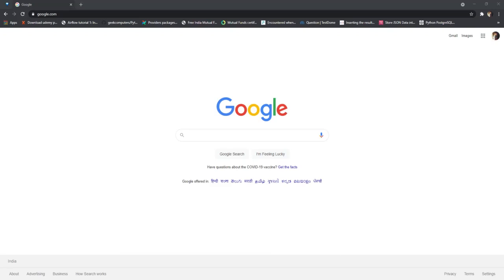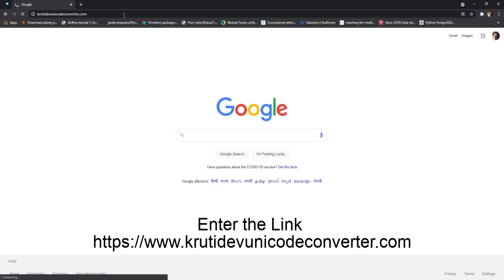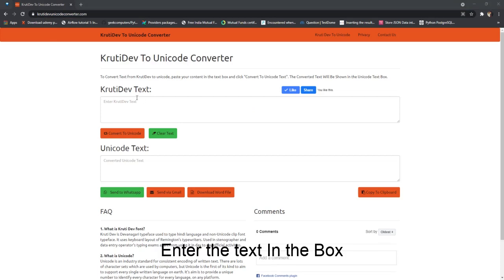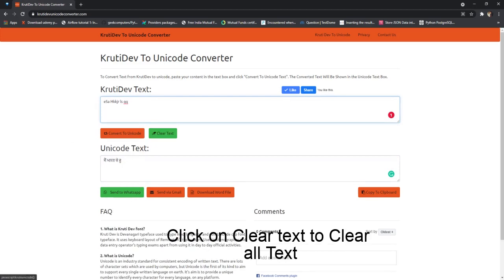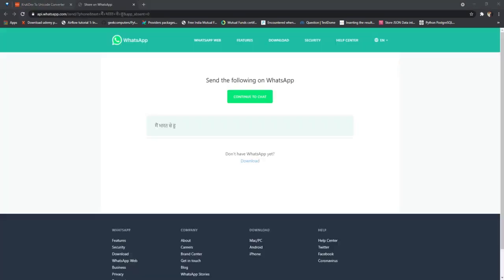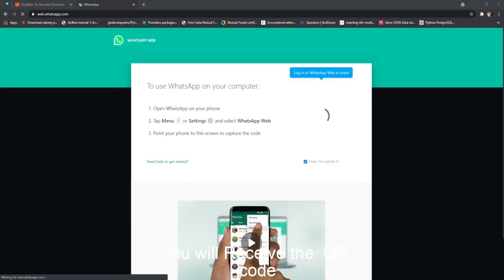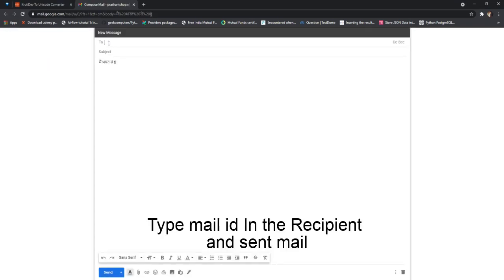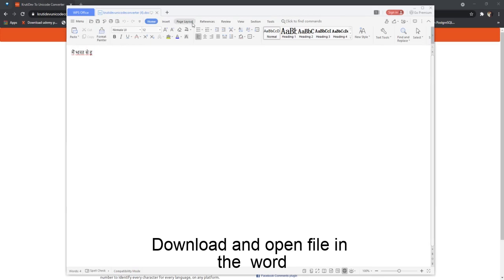How to Convert Krutidev To Unicode Text - krutidevunicodeconverter.com (Kruti Dev To Unicode)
This Video Tutorial Will Teach You How To Convert Text From Krutidev to Unicode using . Conversion of Kruti Dev To Unicode is made using our online tool.